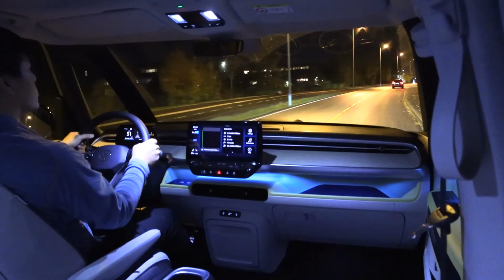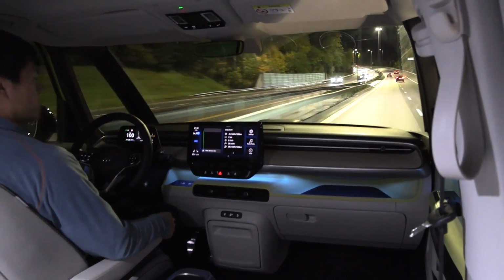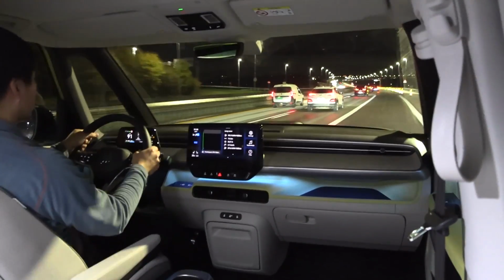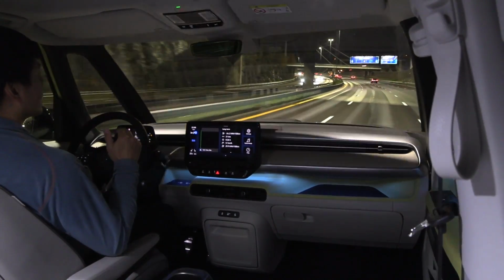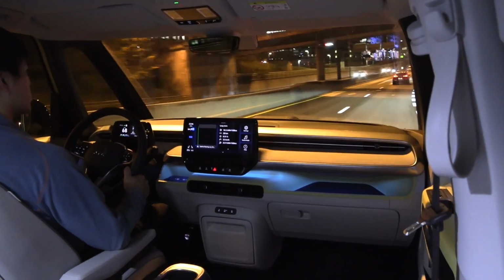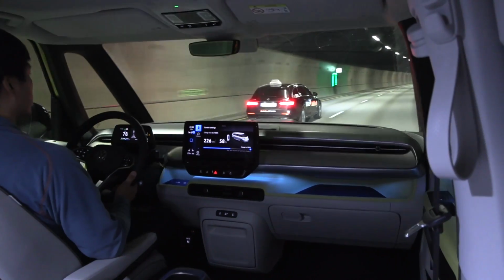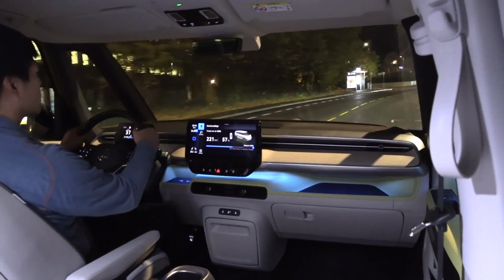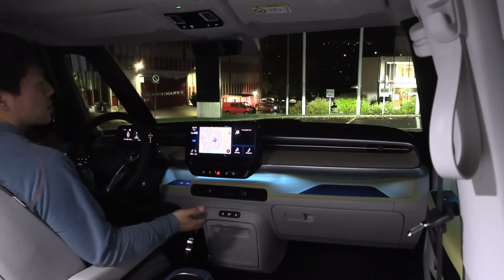VW ID Buzz driving impressions & summary